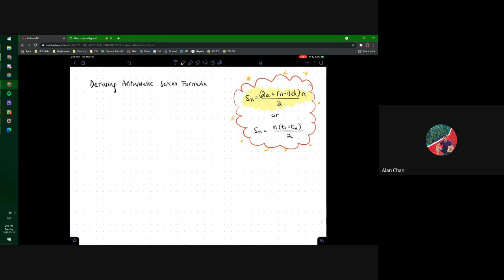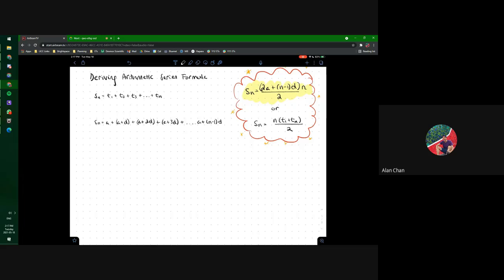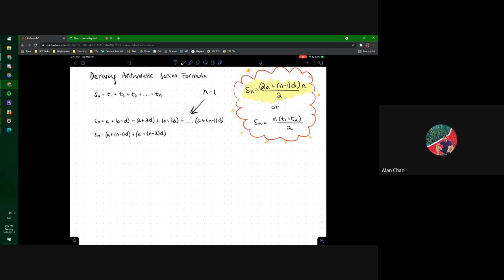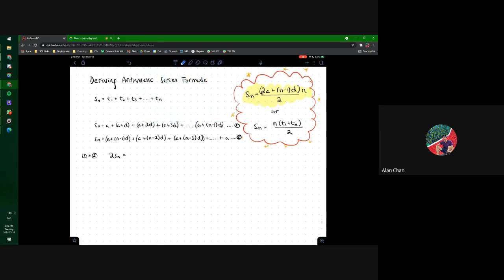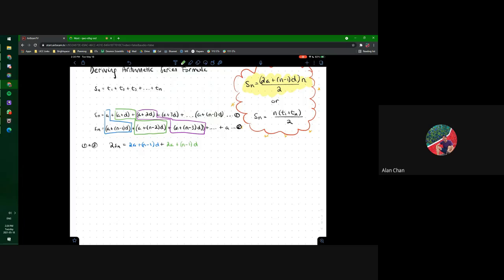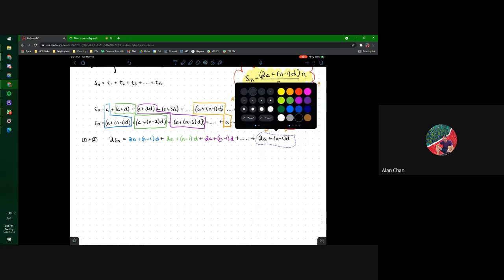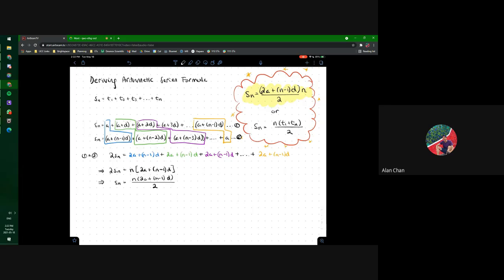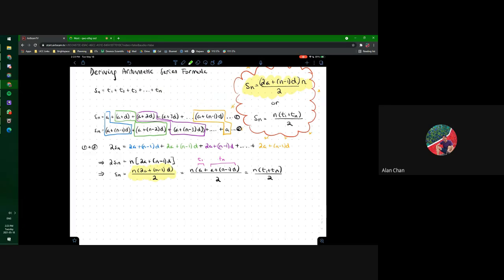Arithmetic Series Formula - Derivation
In this video, we derive the formula for the arithmetic series we use in class!